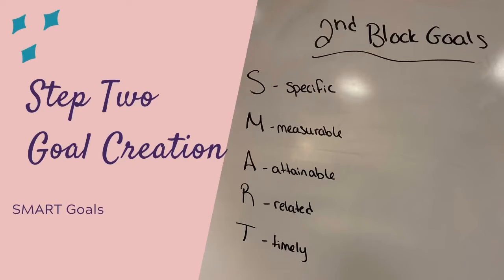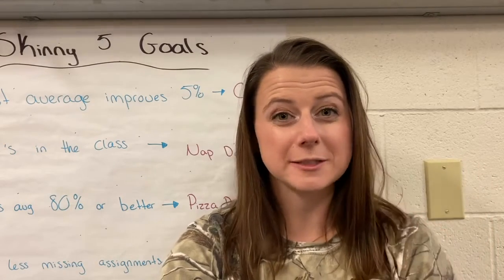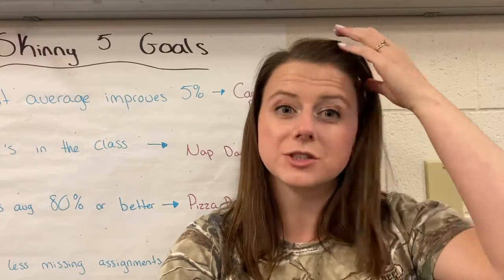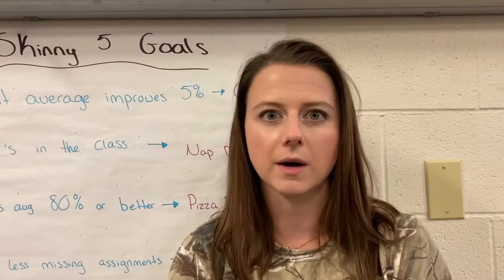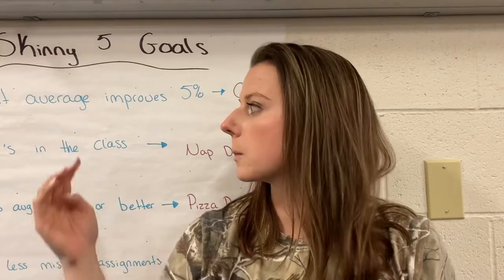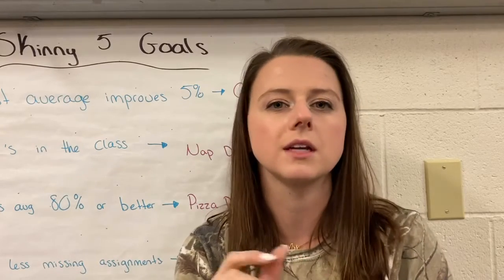Why and How I Make Classroom Goals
Goals are so important! Especially in the classroom.

In this video I walk you through how I make goals with my students as well as talk about the amazing results I see!

How has goal setting impacted you life?